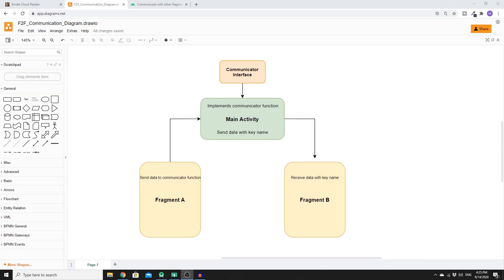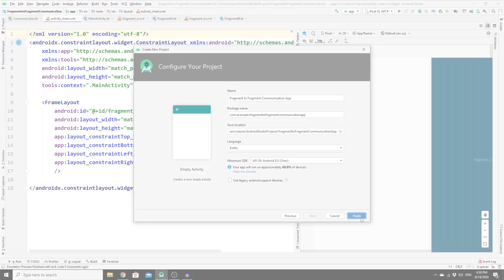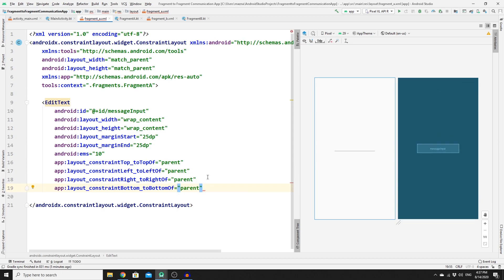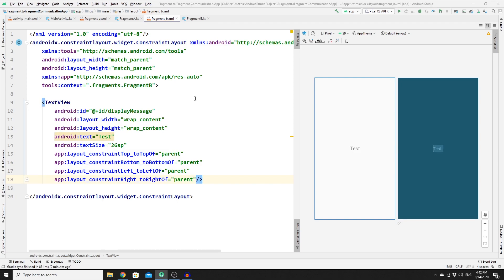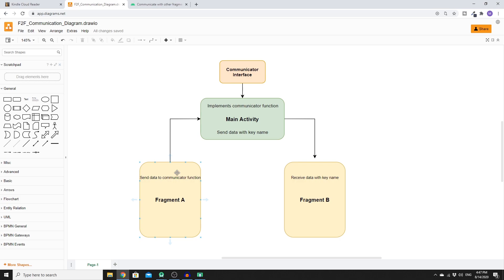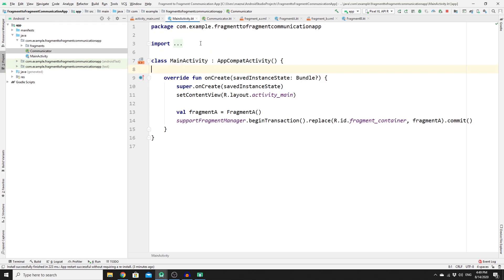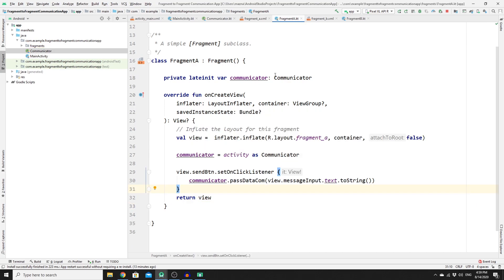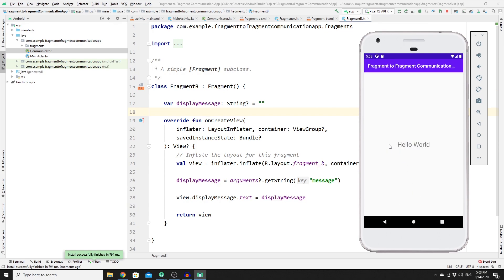Fragment to Fragment Communication in Android Studio [Kotlin 2020]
In this video we will learn how to send data between two fragments. Since two fragments should be modular, reusable components, and independent, the communication between two fragments should not be directly. Therefore, I will show you how to send data from one fragment to another fragment using Interface in Kotlin.

I hope you enjoy it and happy coding!!!